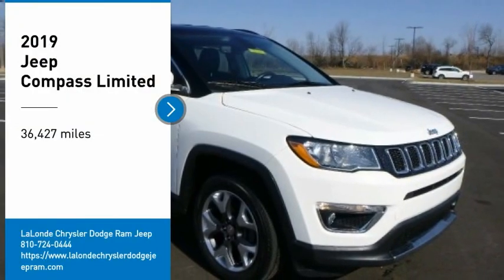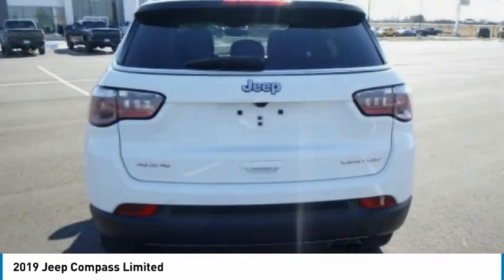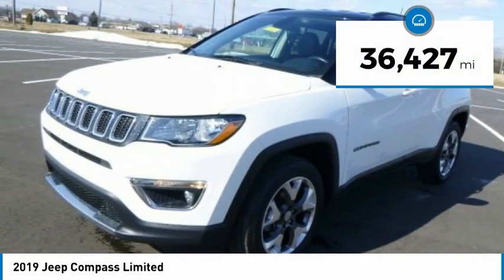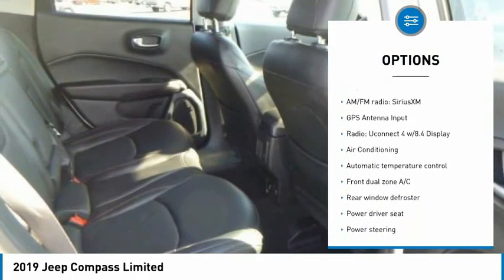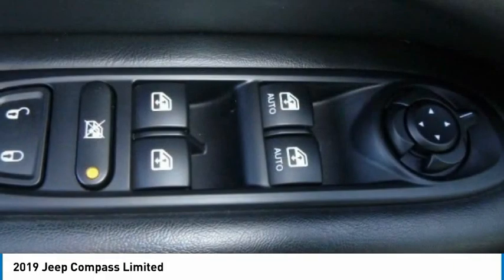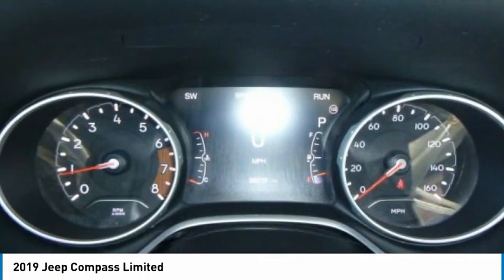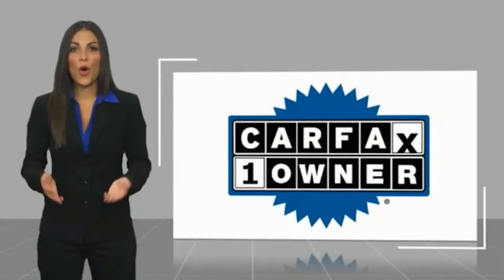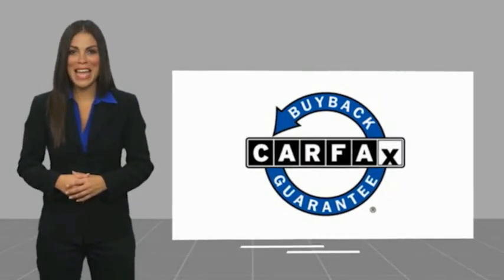2019 Jeep Compass for Sale in Imlay City MI Stk# NR15022A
*Leather, *AWD, *U Connect.brbrbrClean CARFAX. Priced below KBB Fair Purchase Price! 22/30 City/Highway MPG 2019 Jeep Compass Limited White Clearcoat 4WD 9-Speed 948TE Automatic 2.4L I4